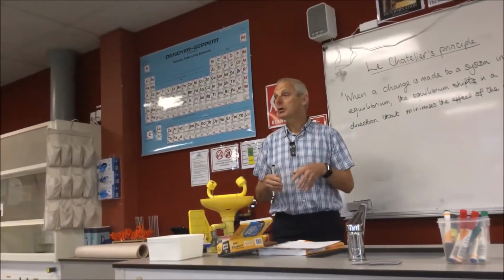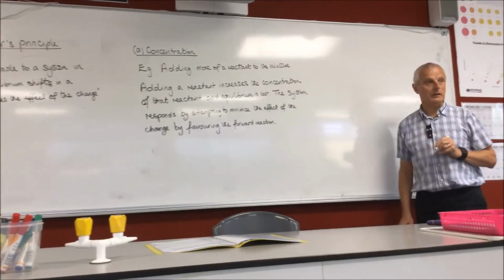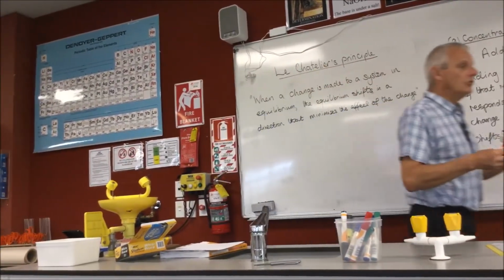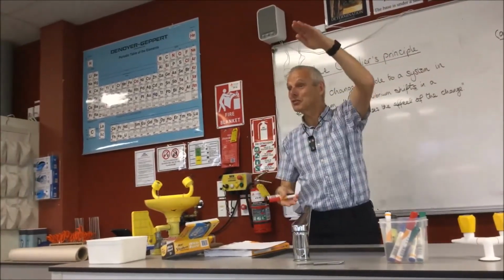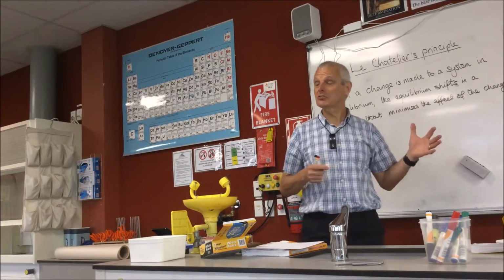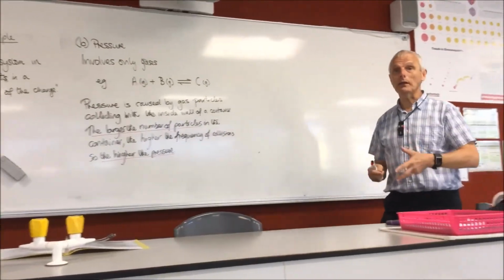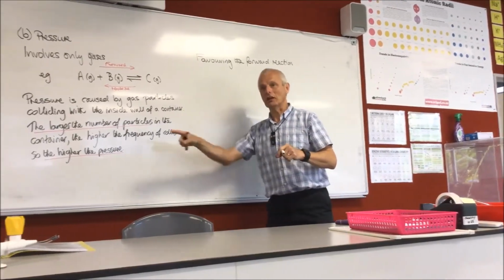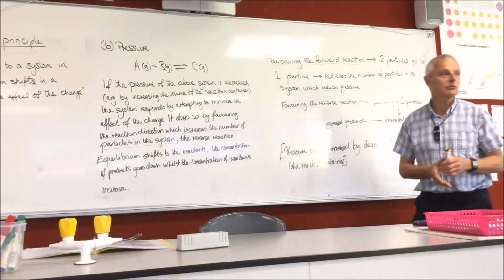AS91166: Chemical Reactivity - Le Chatelier's principle (part 1)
Le Chatelier's principle is applied and then used to predict the effect of changing a) the concentration of a reactant or product and b) the pressure on chemical reactions at equilibrium. The effect of such changes on the value of Kc are also discussed.